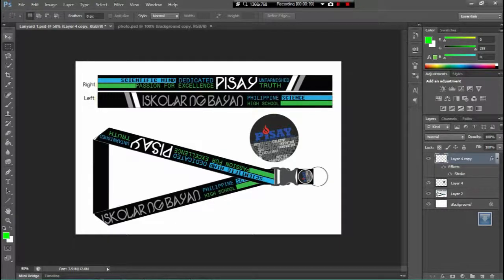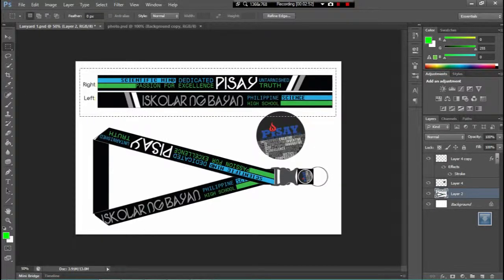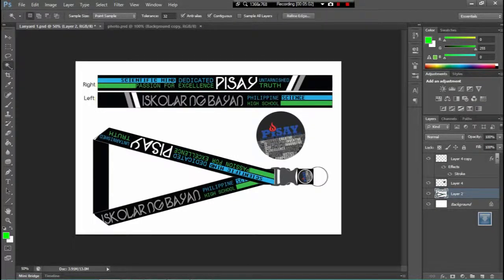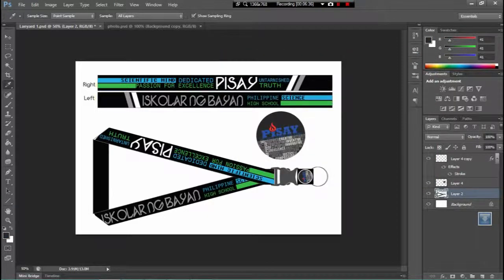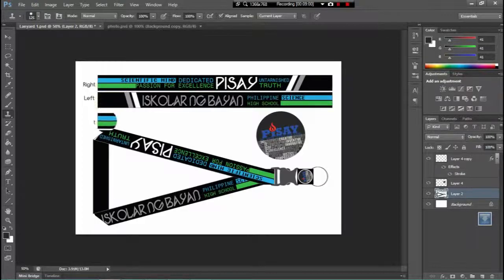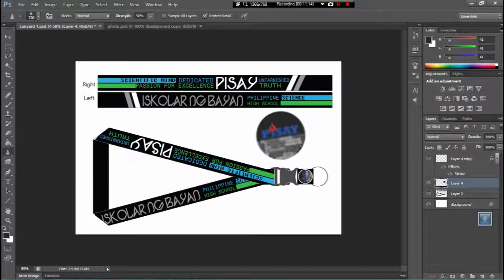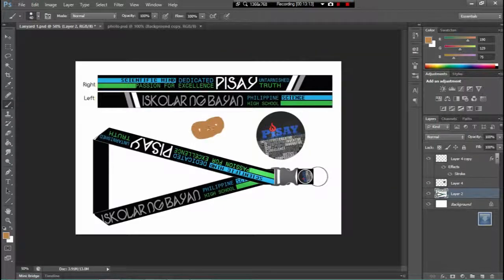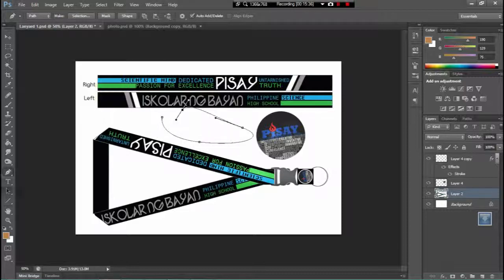Photoshop Tutorials #1 - Basic Tools (Uses)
How's life?
Want another tutorial? Just kidding. Do whatever ya want.

Enjoy the infinity time. Have a great time.